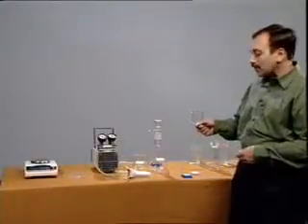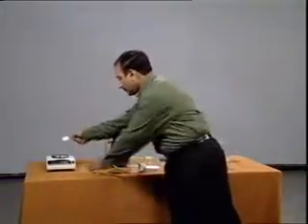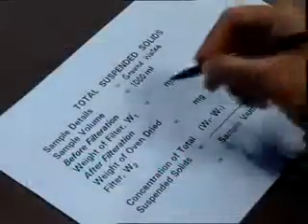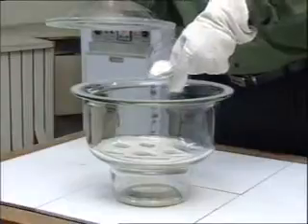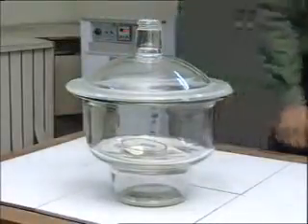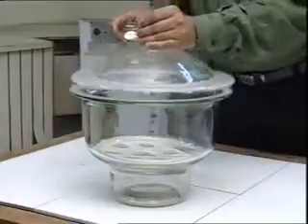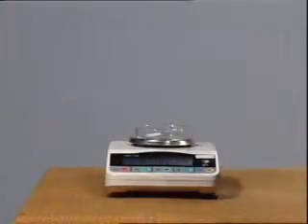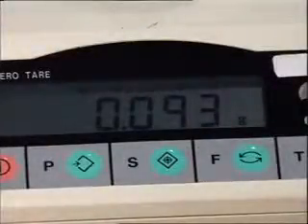Determination of Suspended Solids in Water